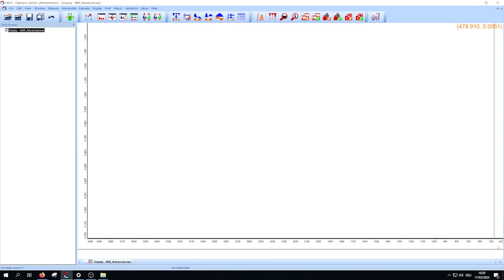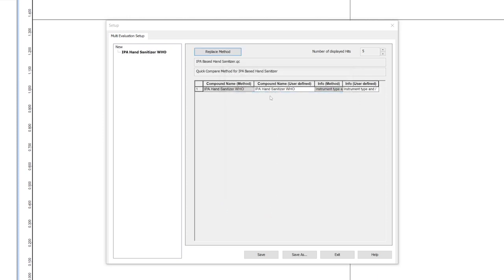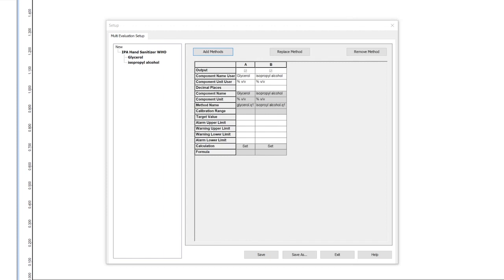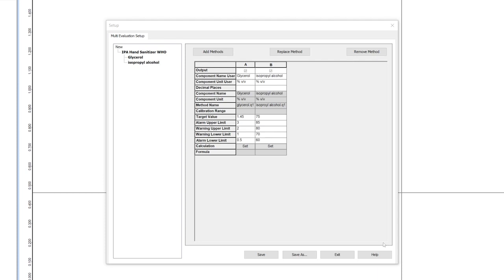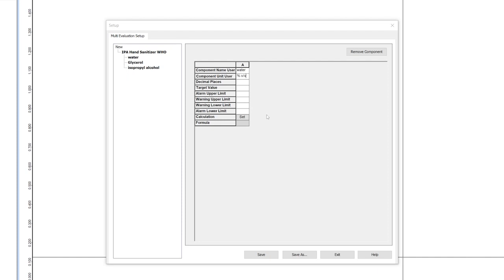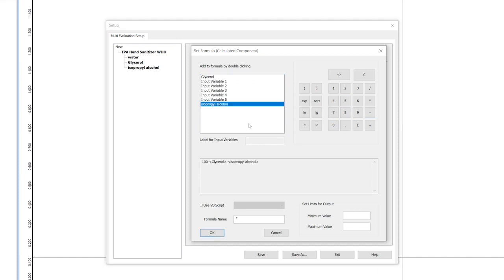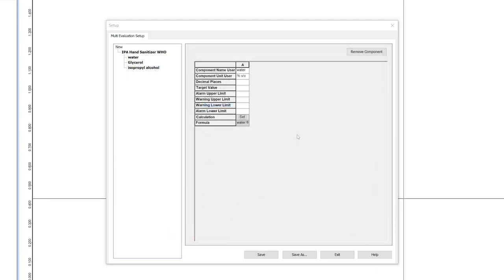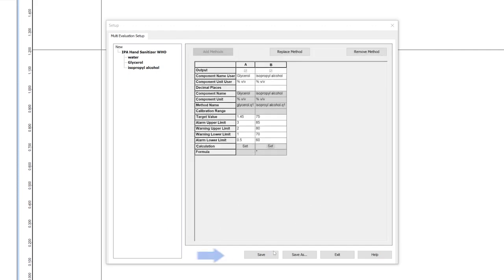Multi Evaluation (MEV) Workflow 2 of 4 | OPUS Tutorials | FT-IR and Raman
In this 4 part tutorial, we introduce you to setup, management, and use of the Multi-Evaluation Workflow.